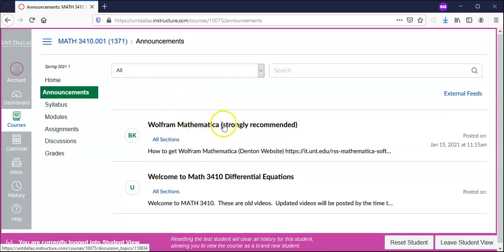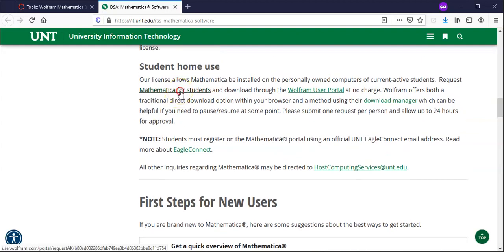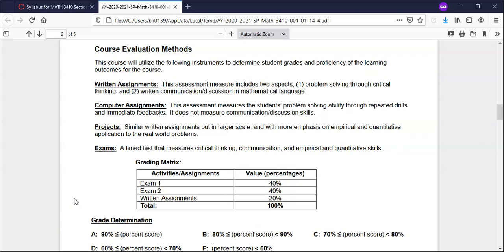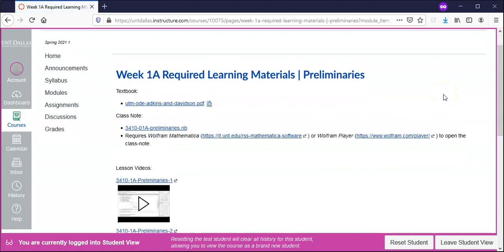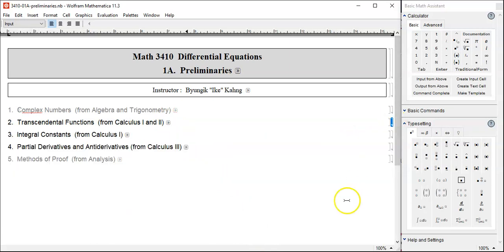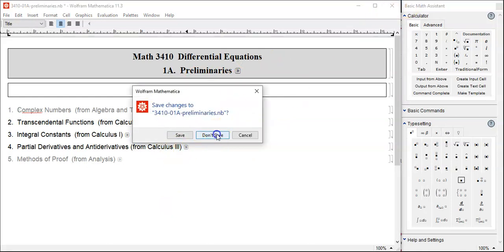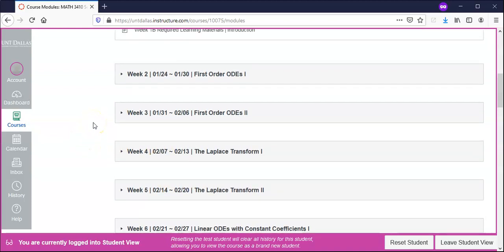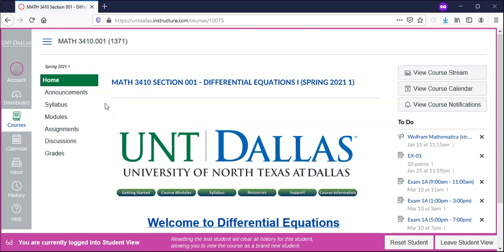3410 00 intro